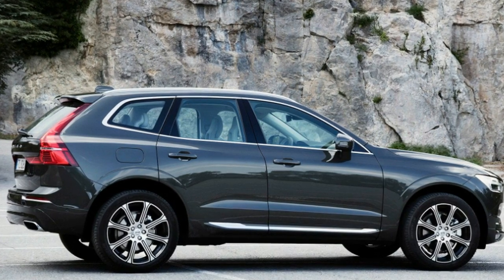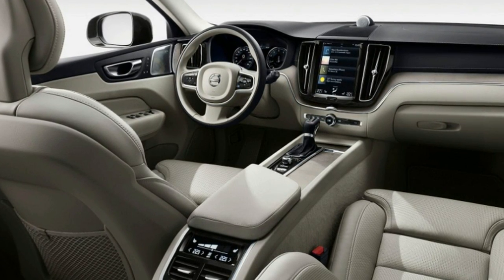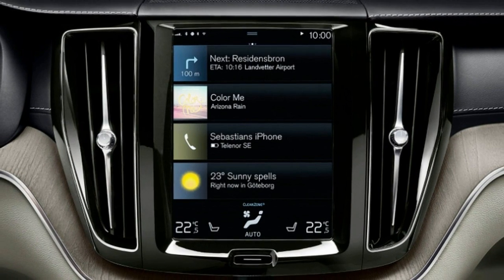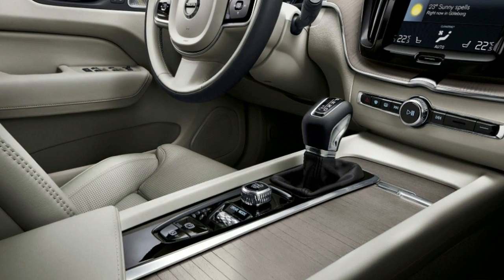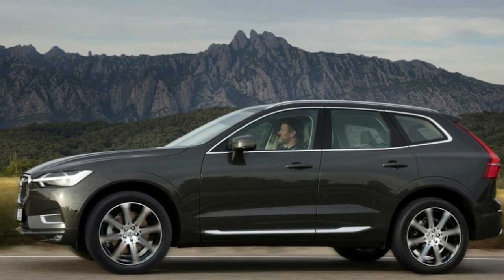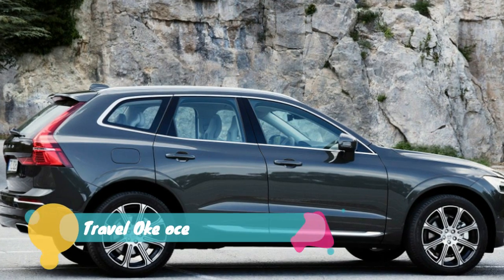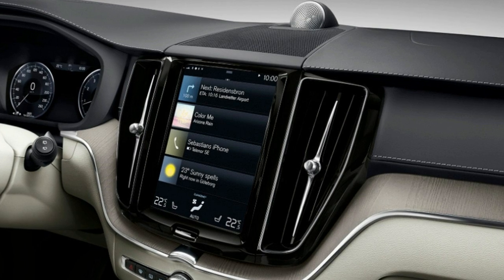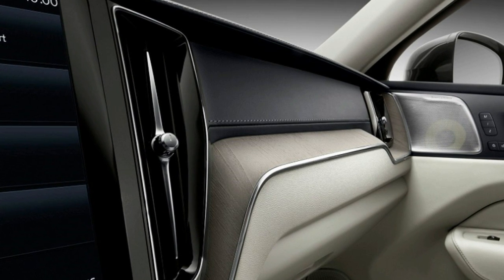2019 Volvo XC60 Drivers' We're comfortable with it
Editor-in-Chief Greg Migliore: The Volvo XC60 is one of the best-looking crossovers in this class. Inside and out, it exudes a premium feel that's also slightly quirky. From the tiny Swedish flags fluttering from the seats to the Thor's Hammer headlights, Volvo puts a lot of attention to detail in the design, and it's rewarding for customers.

The 2.0-liter turbocharged and supercharged four-cylinder is enjoyable, though it seems like an overly complicated way to make 316 hp. It's strong from stoplights and is quick during aggressive acceleration. The cabin, though attractive, is a bit of a mixed bag. I had no trouble installing a rear-facing car seat base in the middle of the second row, and there was a decent amount of room with the baby on board. Conversely, I'm liking the Sensus touchscreen infotainment system less as time wears on. A few years back, I was struck by its elegance. Now it just seems overdone and in need of some simplification for the controls.

Video Manager Eddie Sabatini: Comfortable, good looking, a nice ride/driving experience, and all the latest tech. There's not much to dislike here. Personally, I tend to lean car over crossover, so I'm not convinced that the XC60 is the hands-down choice over the V60 wagon. I was able to haul two larger pieces of furniture in the XC60, but I looked up the cargo capacity of the V60, and they would have fit in there, too.

Help us to be better